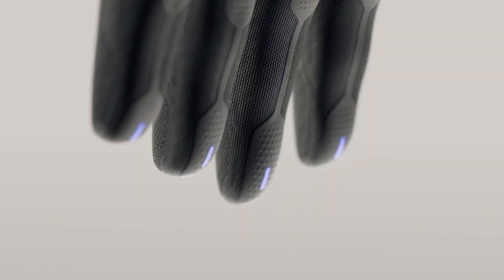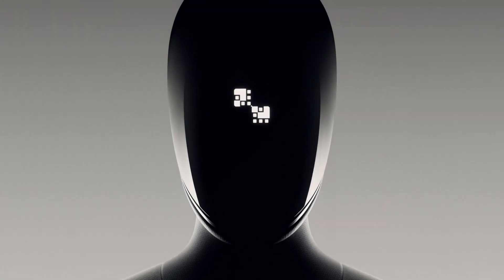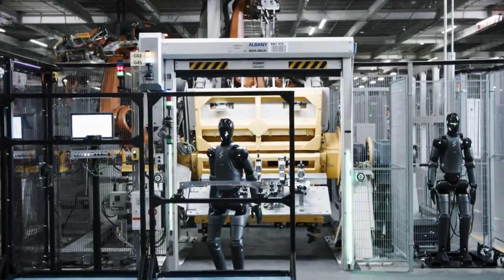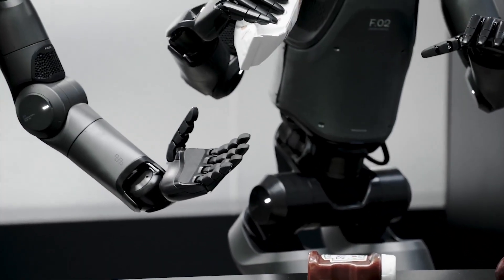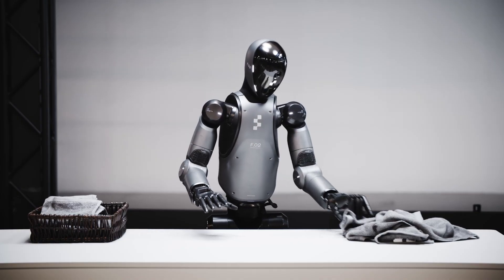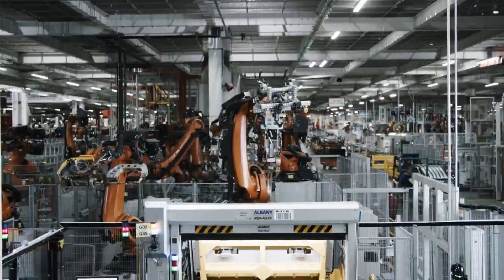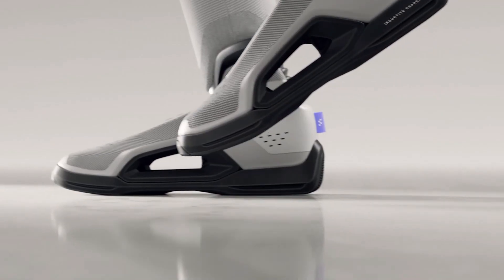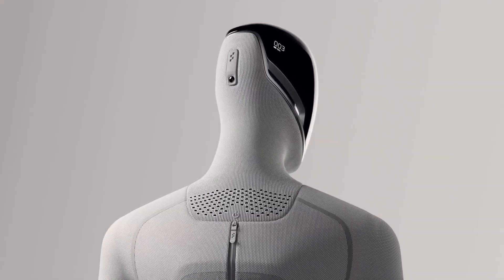FIGURE 03 FIRST LOOK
Figure has officially confirmed that its next-generation humanoid robot — Figure 03 — is walking. Set to be fully unveiled on October 9th, 2025, this marks a major milestone for the company and the humanoid robotics industry. In this video, we break down everything we know so far: the new design, scalable manufacturing, and how it builds on the success of Figure 02’s trials inside BMW’s iFACTORY.

From enhanced mobility to smarter AI and cost-effective production, Figure 03 could be the first humanoid robot truly ready for large-scale industrial deployment.

Watch until the end for our analysis on what this means for the future of robotics and human-robot collaboration.

📅 Figure 03 Reveal Date: October 9th, 2025
🏭 Previous Trials: BMW iFACTORY
🤖 Topic: Humanoid Robotics, Figure AI, BMW, Manufacturing Automation